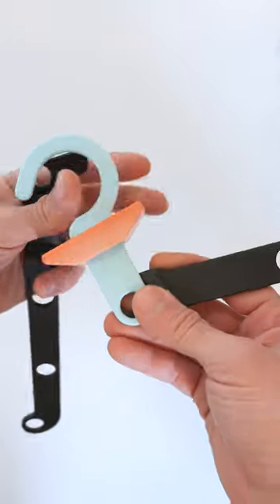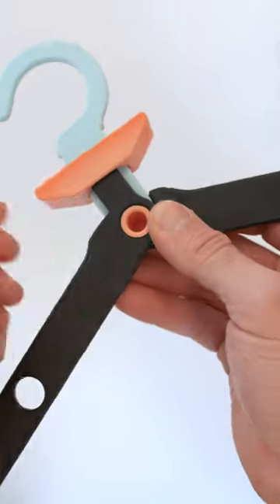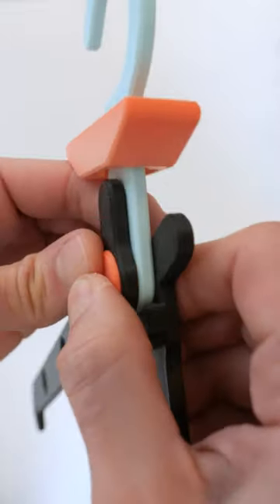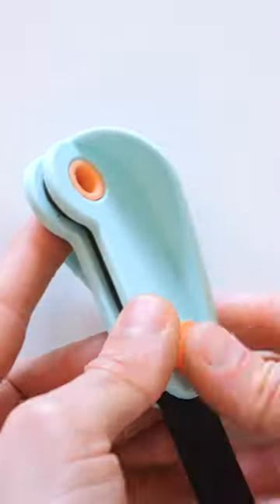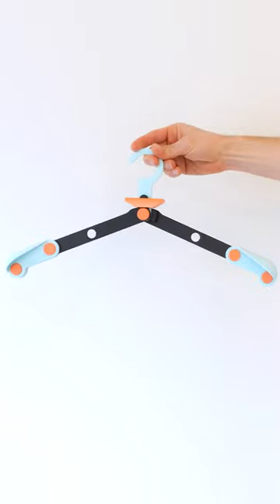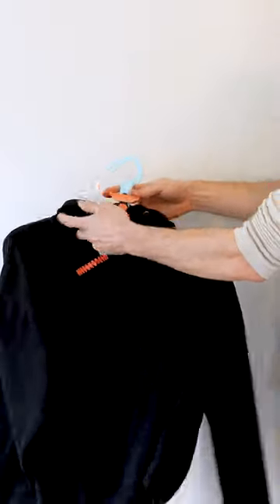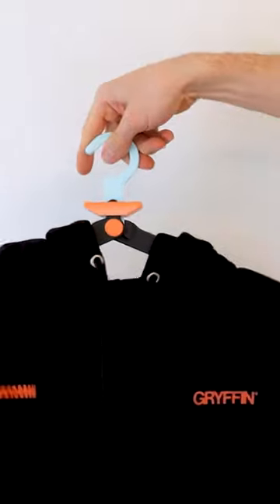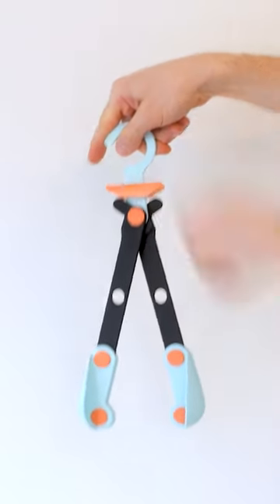The Coolest Coathanger You've EVER Seen!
I came up with a fancy clothes hanger to treat my sweaters with the respect they deserve!